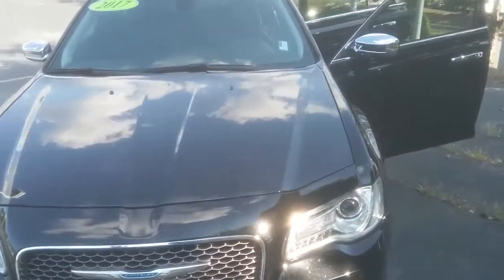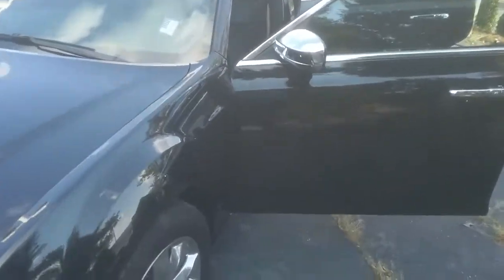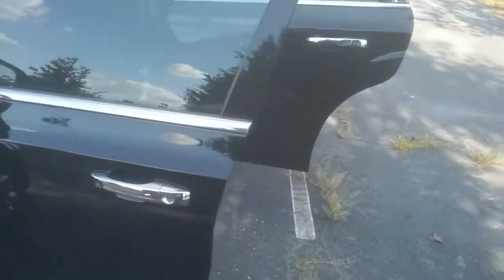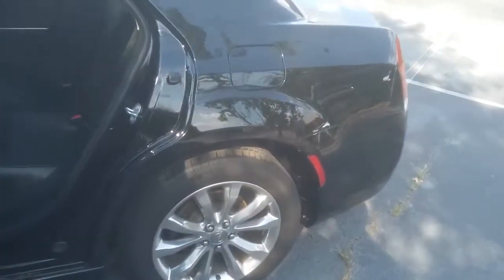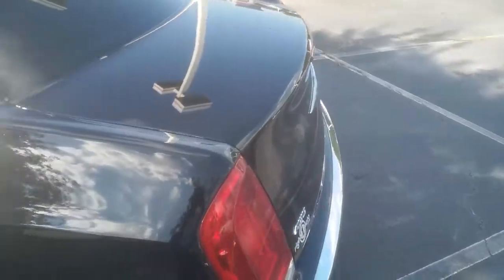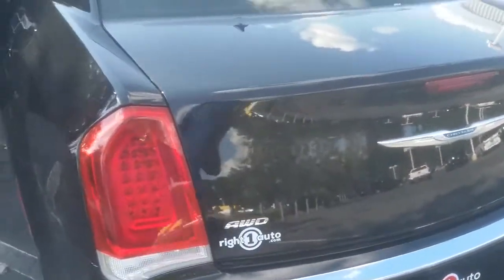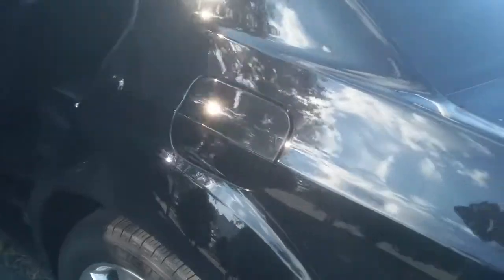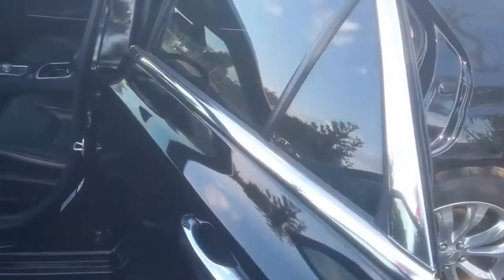2017 Chrysler 300C - Gloss Black - Walkaround Demo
2017 Chrysler 300C - Gloss Black - Available For TestDrive Today.

Priced below KBB Fair Purchase Price! CARFAX One-Owner. Clean CARFAX.

Right 1 Auto by Keffer - Friendly dealership specializing in quality import and domestic vehicles. We are dedicated to providing the best cars and deals, backed by our Right 1 Auto Certification for Quality and Reliability.